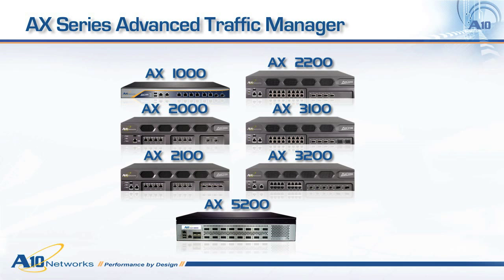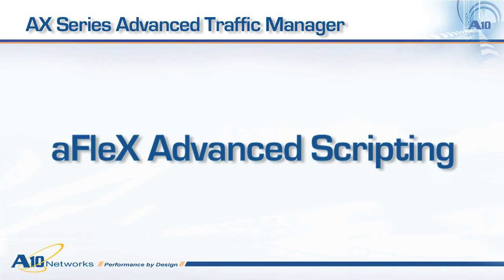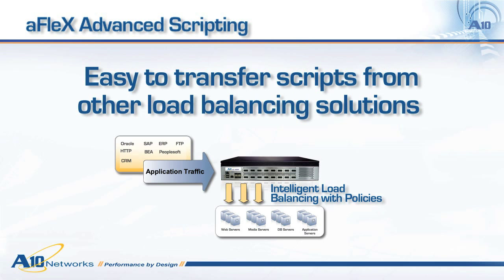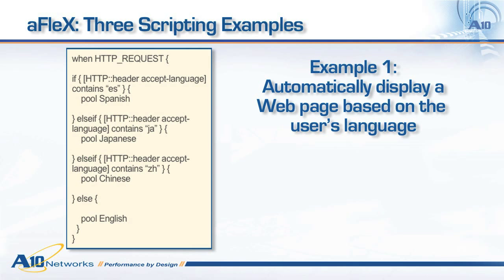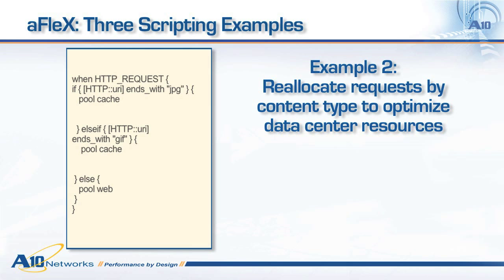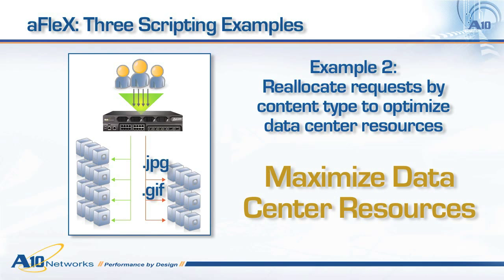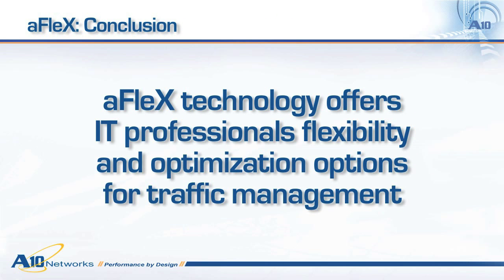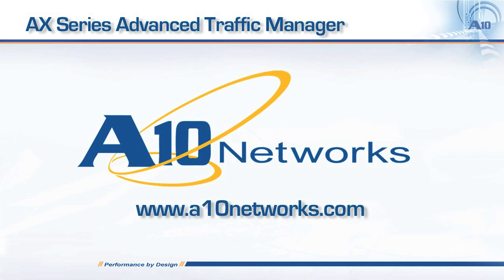AX Series: aFleX Advanced Scripting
The AX Series aFleX scripting tool enables advanced, highly-flexible and efficient Layer 7 traffic management. aFleX technology is based on the industry-standard TCL programming language. aFleXs do not introduce performance degradation, even when numerous features are turned on, due to AXs scalable Advanced Core Operating System (ACOS) architecture that is tuned for multi-core CPUs.